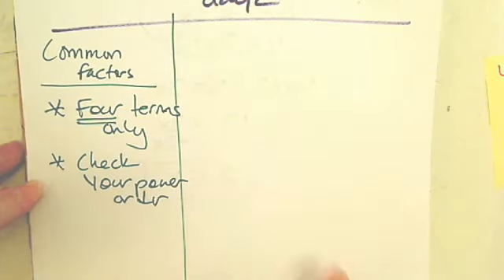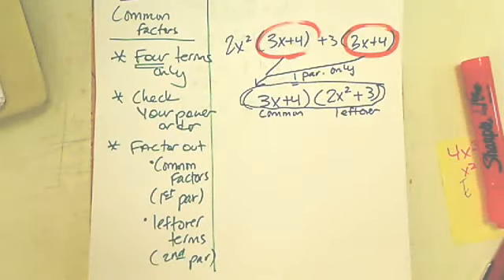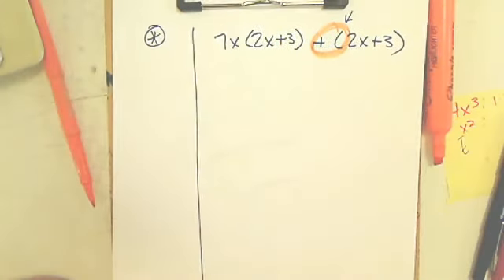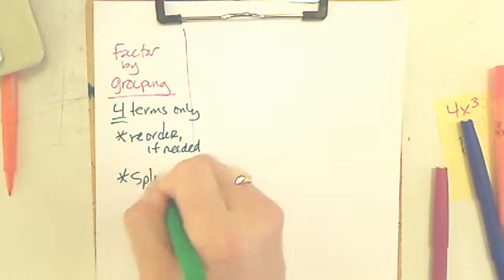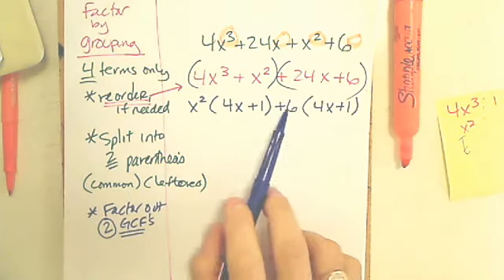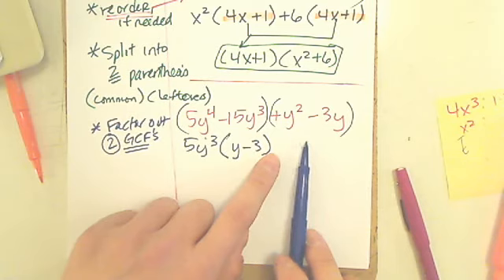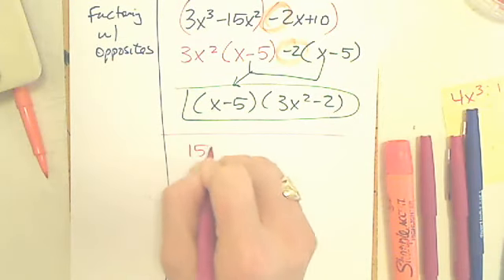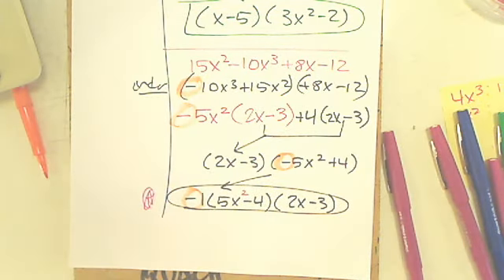Algebra 1 (Section 8.2, day 2--Factor by grouping)